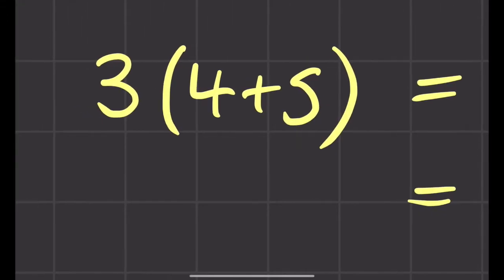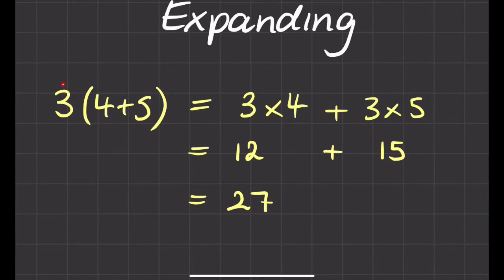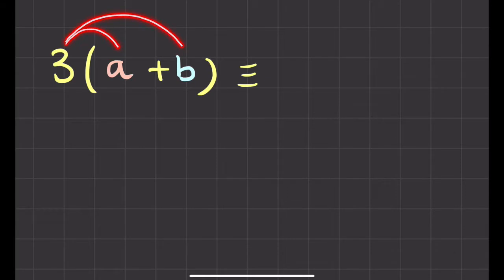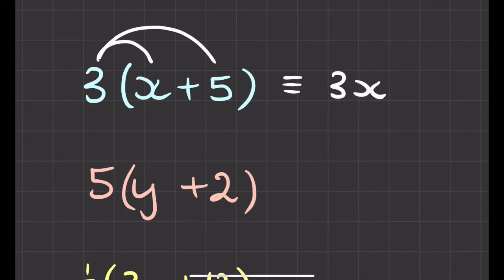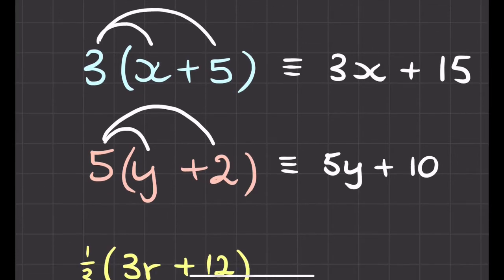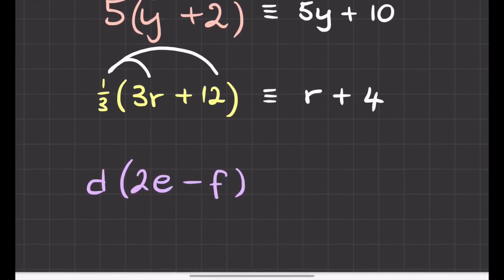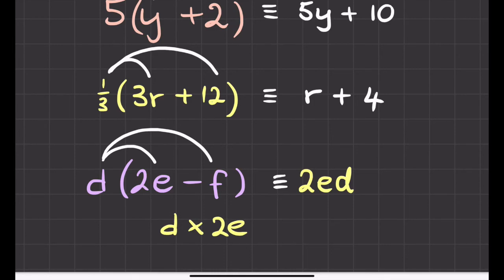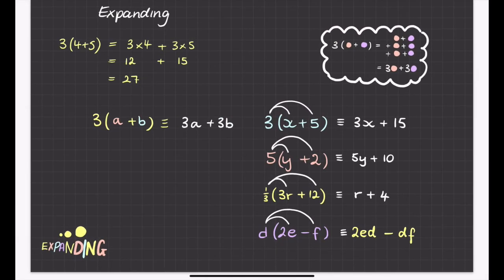Expanding Brackets | Introduction to Algebra | Episode 10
Expanding brackets is something you'll hear about when you start looking at algebra. Here, we'll go over what it means and how we can expand single brackets.